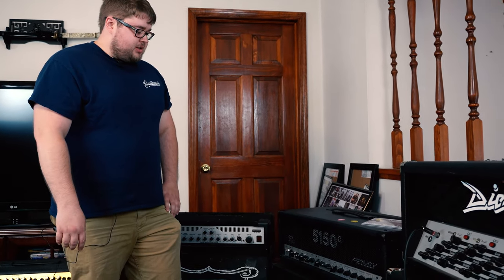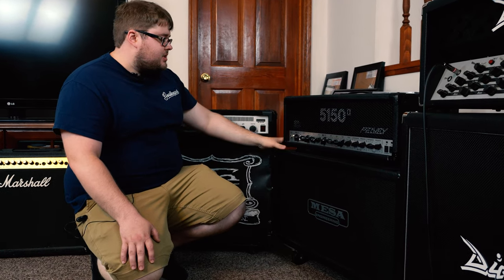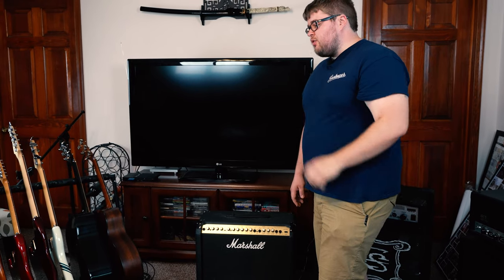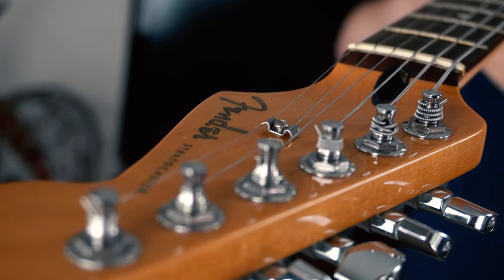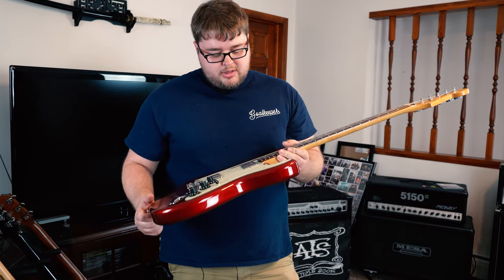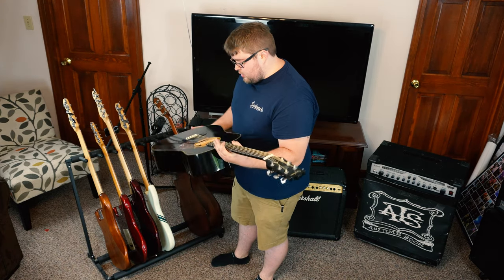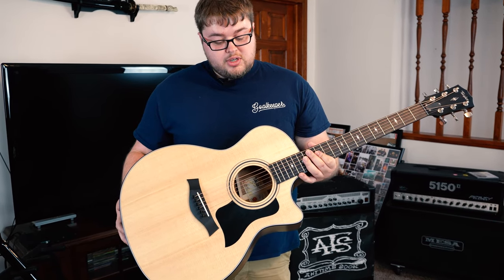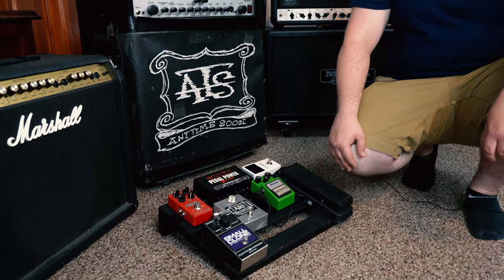Anytime Soon Rig Rundown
While hunkered down we filmed a little rig rundown to show off some of the gear we use for guitar and bass in ATS.